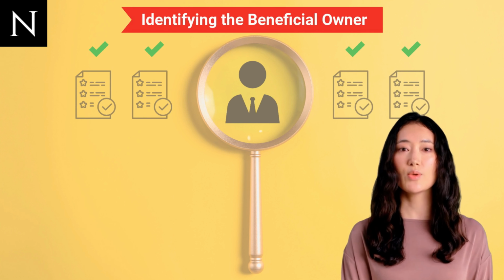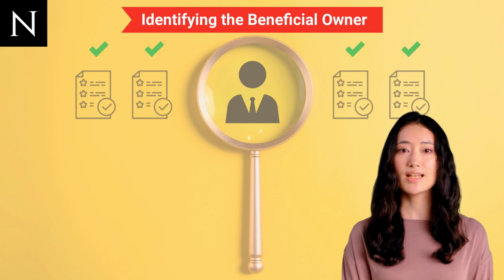Guide to Beneficial Owner Under Singapore AML Regulations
Hello, and welcome to AML Singapore’s YouTube channel.

Under Singapore’s AML regulatory framework, identifying the Beneficial Owners of the corporate customers is one of the essential aspects of the Customer Due Diligence Process.

In this video, we are going to discuss what is a beneficial owner from an AML compliance perspective and how to identify it.

As per the FATF, the beneficial owner can be described as a person who is the ultimate owner of a business or a person who controls it. Identification of the beneficial ownership or the person who will benefit from the business relationship will allow the regulated entities to effectively carry out the CDD process and comply with the AML laws.

As per the Singapore AML regulations, the Beneficial Owner is defined as a natural person who directly or indirectly owns or controls a company, that is -

• Individuals who own at least 25% share or voting rights in a company, or
• Individuals who exercise control over the management of the company.

The first step to identifying the beneficial owner is thoroughly applying the Know Your Customer Process.

It’s a primary legal requirement that FI and the DNFBPs must adopt, followed by the performance of the other elements of the CDD process. The basic rule here is to collect the customer information to identify and verify the customer’s identity to establish whether the proposed business relationship is legit and does not expose the business to criminal activities.

KYC is critical for identifying the beneficial owners of the legal person and the beneficiaries on whose behalf the other person is executing the transactions.

The beneficial owners’ identification details should be obtained and verified. The verification of the legal structure must be continued until a natural person who owns or controls that entire person is identified.

Now, let’s explore the documents required to identify beneficial ownership.
The regulated entities must collect relevant information to determine who owns or controls the company. The regulated entities should seek the documents such as –

- organization structure
- Memorandum of Association
- Register of shareholders
- Information about the company’s Senior Management

Collecting beneficial ownership information is necessary if there has been a significant change in the account or transaction activities in the course of an existing business relationship. It will identify who benefits the most from the association or acting behind the corporate veil.

But what to do if you fail to identify the beneficial owner?

Identifying beneficial owners is integral to the CDD process and, thus, to the overall AML compliance program.

By non-identifying beneficial ownership, the financial institutions and DNFBPs would be assumed to encourage the shell legal structures to carry out financial crimes.

This will result in hefty administrative penalties and reputational damage to the regulated entities.

Therefore, regulated organizations must not establish a business relationship when one or more beneficial owners cannot be identified.

The best way to prepare for identifying beneficial owners and complying with AML regulations is to develop and adopt a proactive approach to KYC and CDD measures.

The measures must include robust KYC questionnaires and procedures to dive into the structure of the legal person to understand the ownership and controlling interest.

It would ensure that the business entity has accurate details of the corporate arrangement and the beneficial ownership of the customer to trace down the source of the financial crimes easily.

We hope you now understand who would qualify as a beneficial owner, why identifying a beneficial owner is significant, and how to identify the beneficial owners.

Timestamps:
0:00 Introduction on guide to beneficial owner under singapore aml regulations
0:25 Who is Beneficial owner?
1:08 How to identify the beneficial owner?
2:03 Documents required to identify beneficial owner
2:48 What to do if you fail to identify the beneficial owner?
3:29 What are the best practices for identifying beneficial owner?
4:03 Conclusion and regards